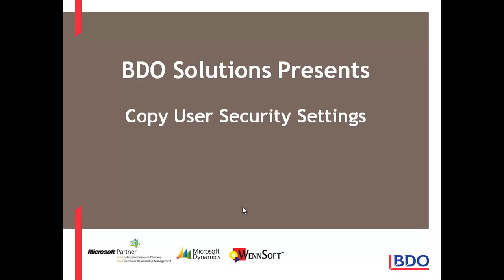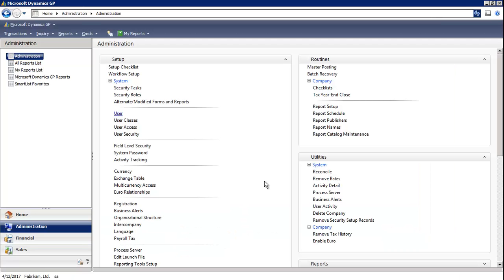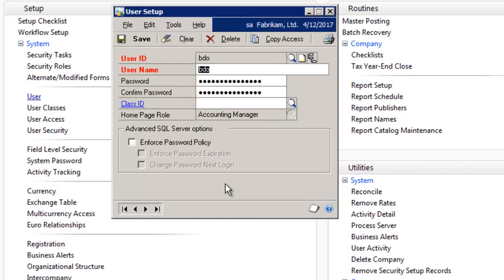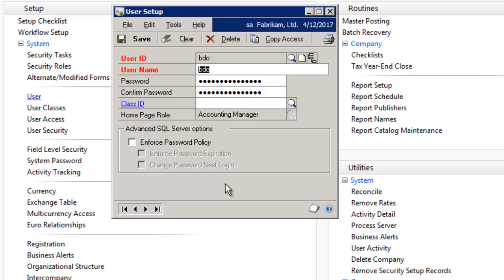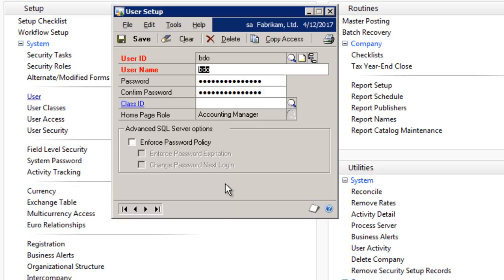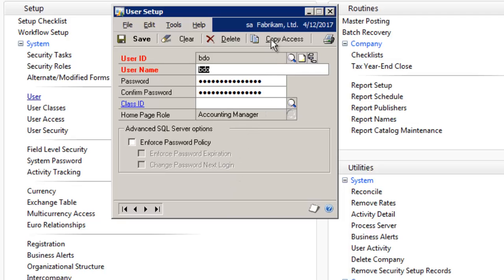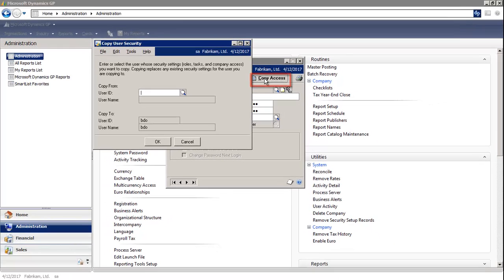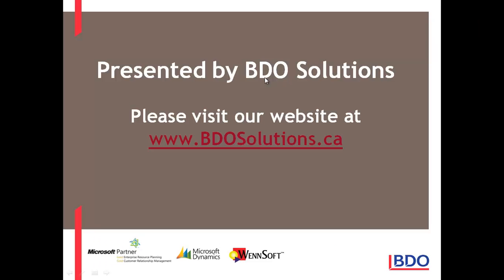Microsoft Dynamics GP - How to Copy Security Settings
- Find out how to copy user security settings in Microsoft Dynamics GP to set up new accounts quickly for similar roles.